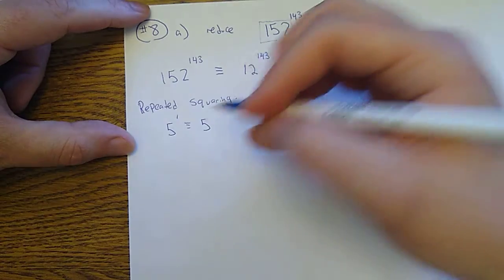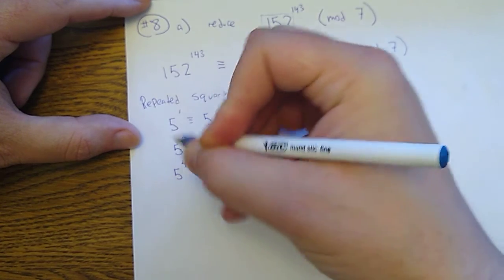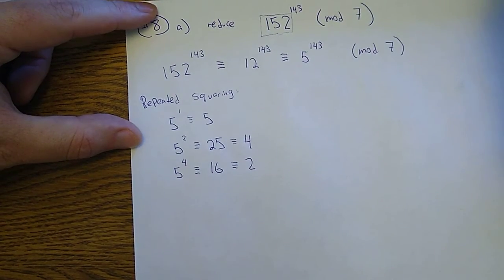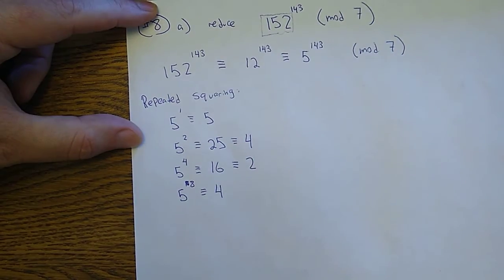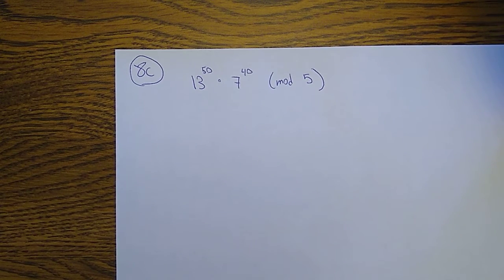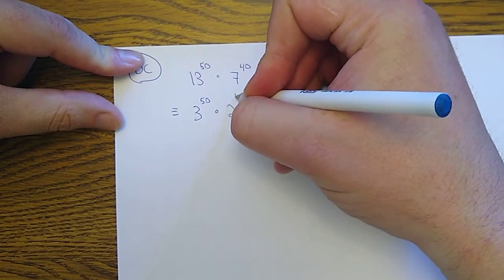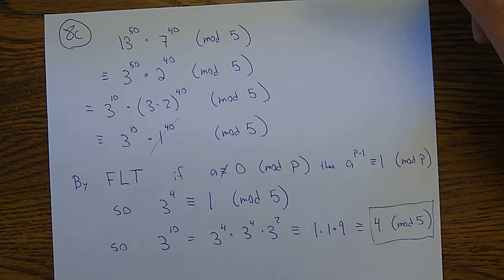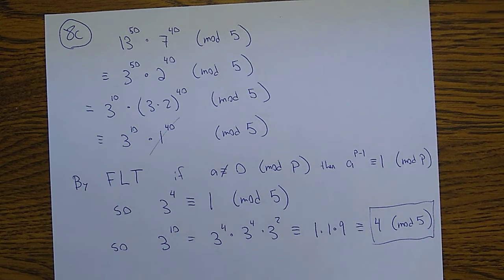final review p2